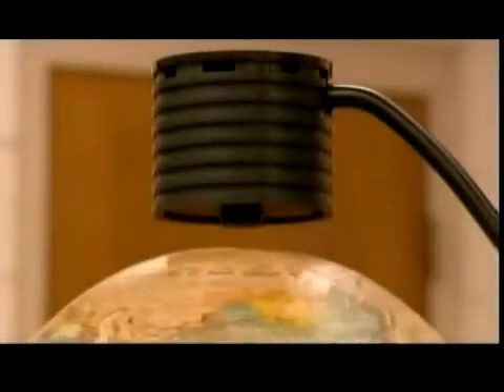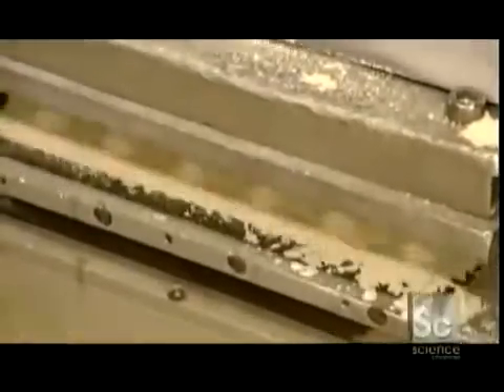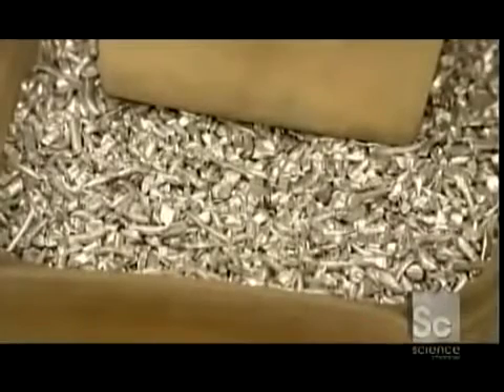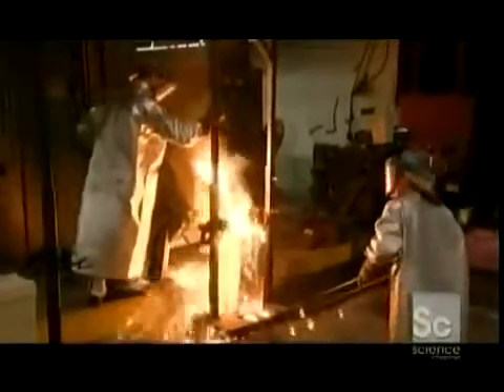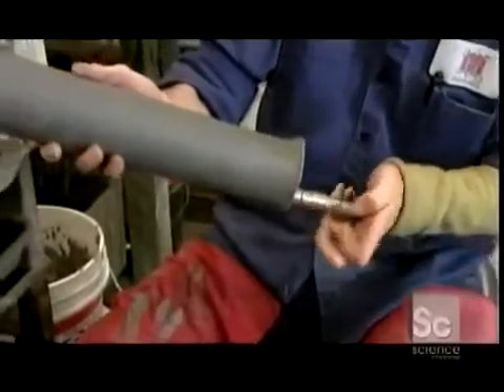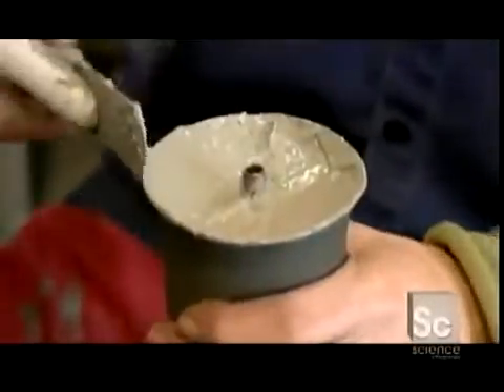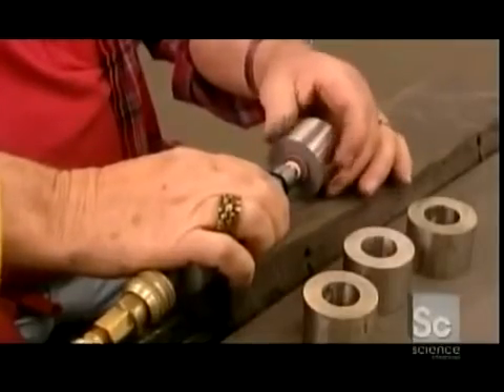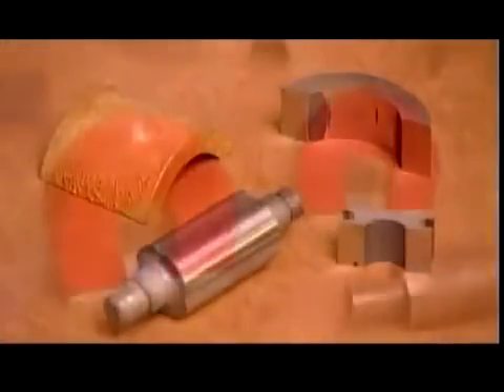How It`s Made Magnets